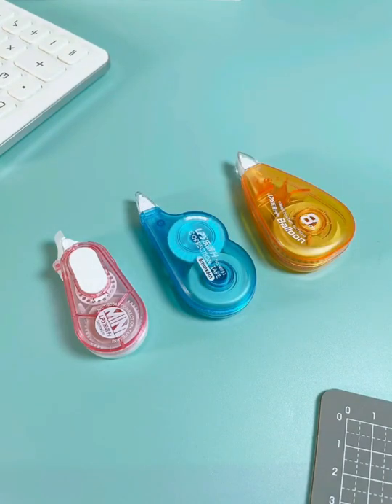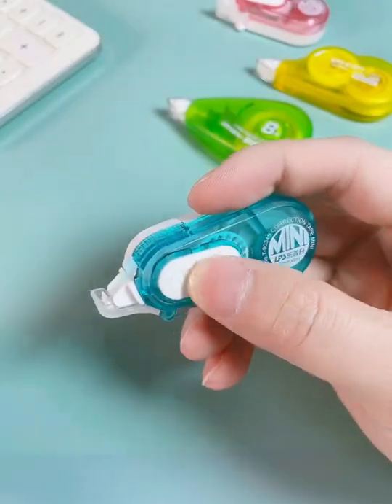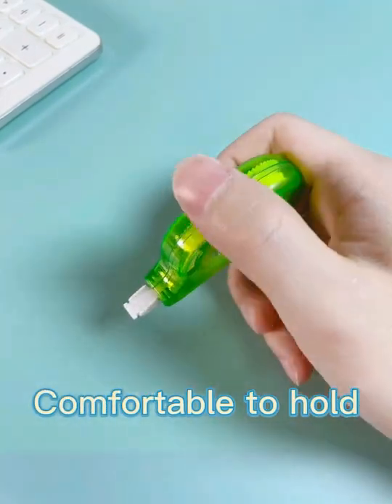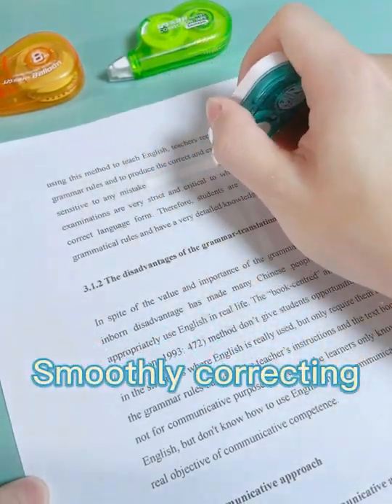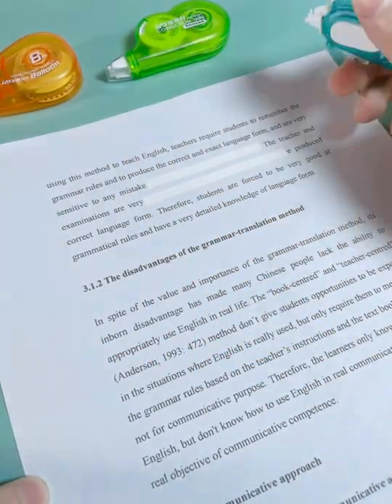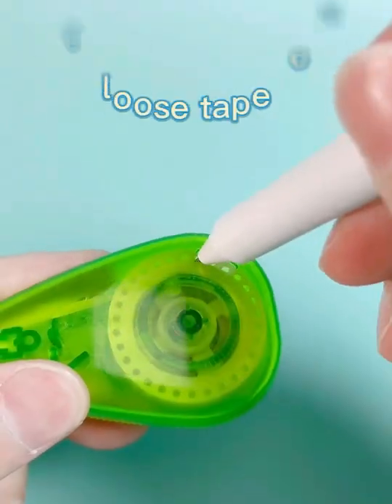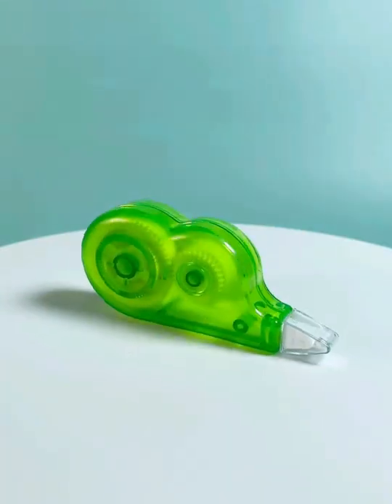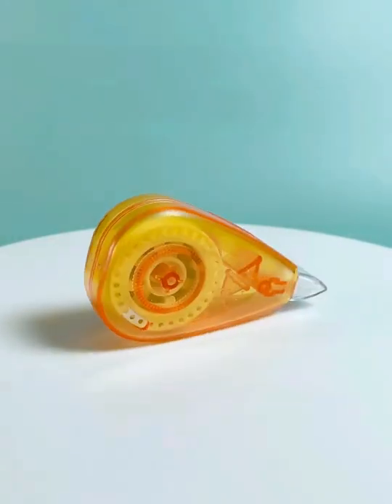Have a look at this cute Mini Correction Tape!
Hello everyone, here recommend you a new series of mini correction tape from Lepusheng Stationery. Customize mixing colors to make your eyes shine. One-toch cap well protects the tape, anti-slip grip makes it comfortable to hold. The correction tape design with mini size, easy to control. Tape goes out smoothly, correct mistakes with excellent coverage. With super mini size, the correction tape can be easily stored in the pencil bag. There is also a tape rewinding hole to tigh up loose tape. Here are three different styles for you to choose from. If you are interested in our correction tape, follow us to get more details.